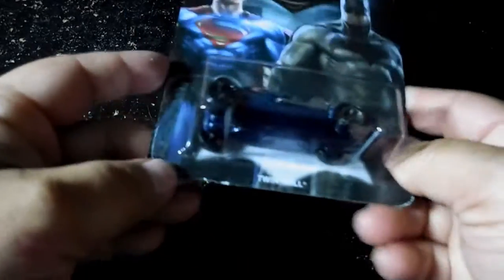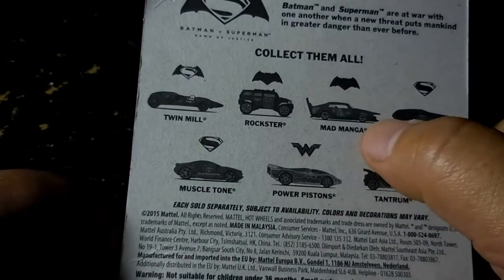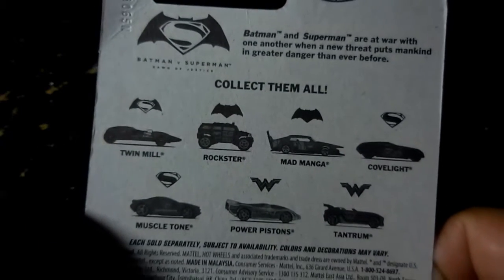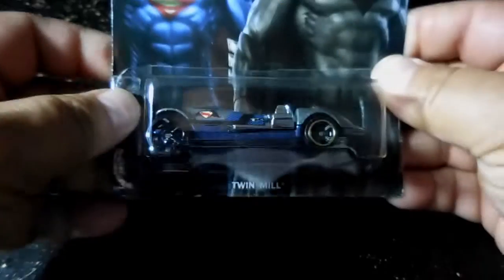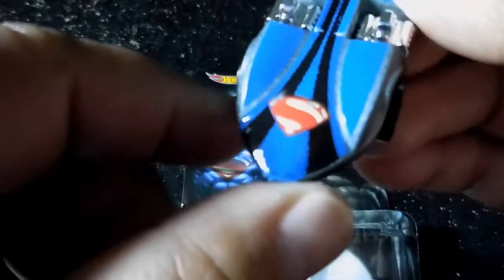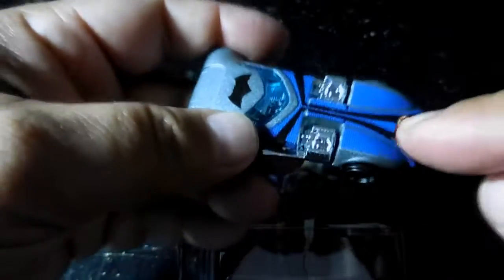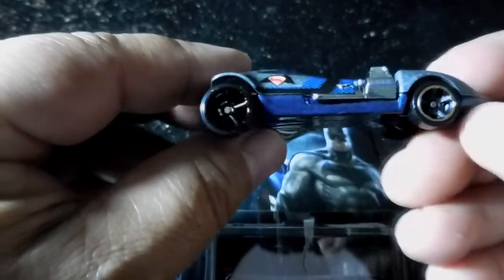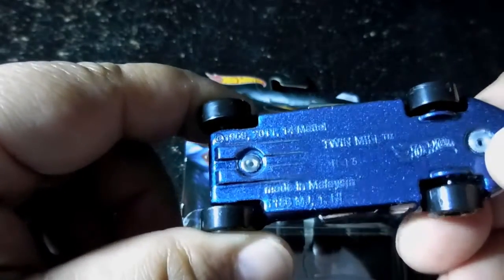UNBOXING & REVIEW: Hot Wheels Batman v Superman "Twin Mill"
UNBOXING & REVIEW: Hot Wheels Batman v Superman "Twin Mill" Cars, Toys, Kids love toys.

Must Watch very Important videos "Share"

Shooting with:
Nikon Coolpix s6900
Vlogging equipment - Filmmaker gear.

Like our videos and share it with friends and family.

2016 OTV Networks | Caraveomedia Studios